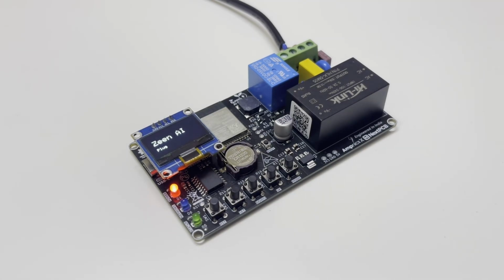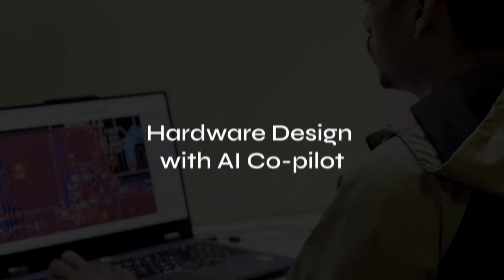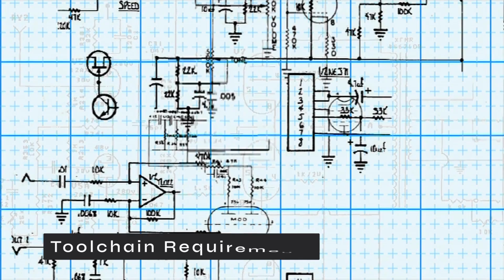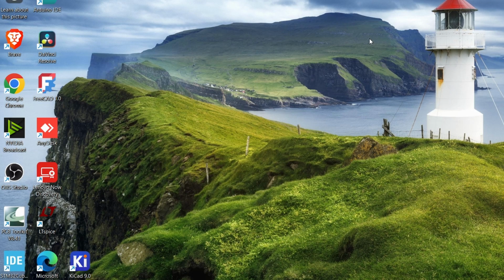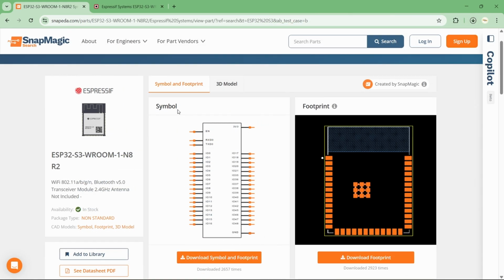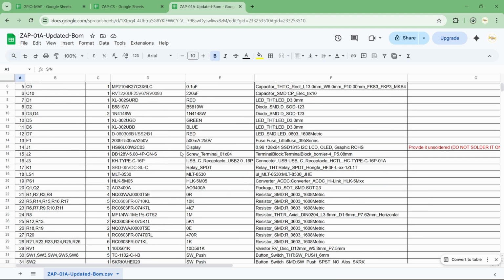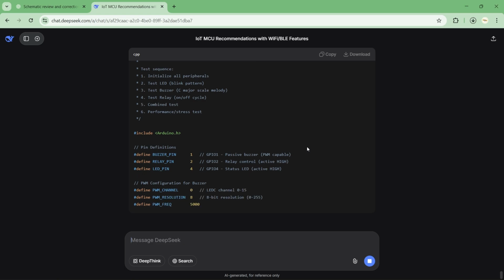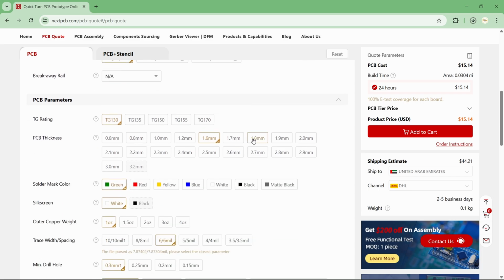Hardware Design With AI Co-Pilot | EP-1 : Intro & Setup | Ampnics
Welcome to the first episode: Hardware Design with AI Co-Pilot.
This course introduces a complete hardware design workflow using a real-world project approach.
You’ll learn design fundamentals, component selection, and practical implementation techniques used in modern hardware development.

In this video we will talk about Introduction, course outcome, Series Overview, Project Idea, Toolchain Requirements and Setup.

Time Stamp
00:00 Introduction
00:58 Course Outcome
02:45 Series Overview
03:15 Project Idea
03:52 Toolchain Requirements
04:07 Why to use KiCad?
04:37 How to download KiCad
05:04 Libraries Sources
05:25 Documentation
05:37 AI tools
06:01 IDEs
06:14 Manufacturer
06:50 Project Sharing